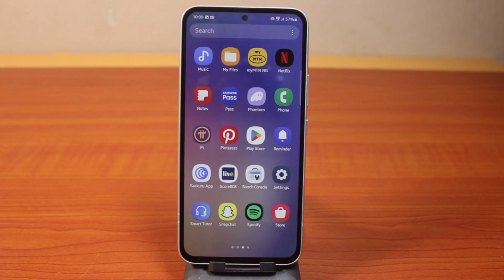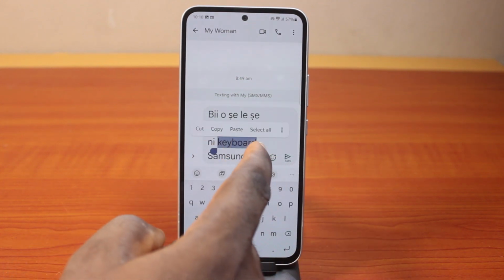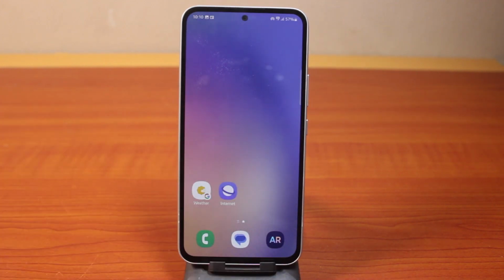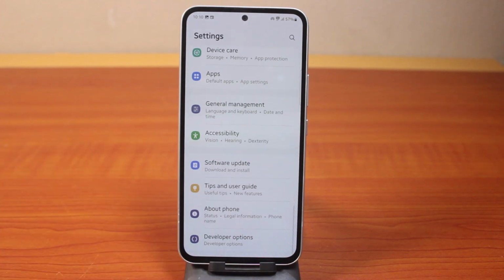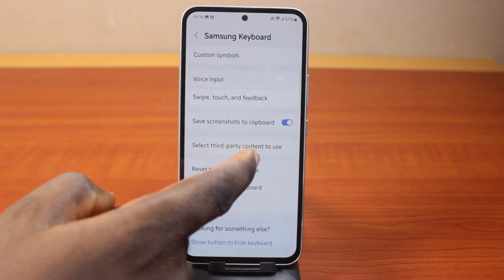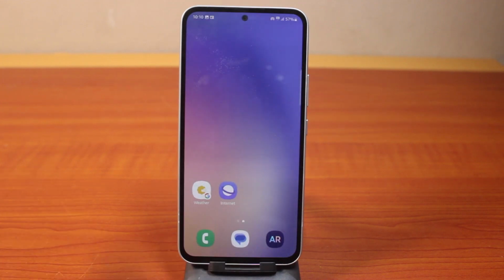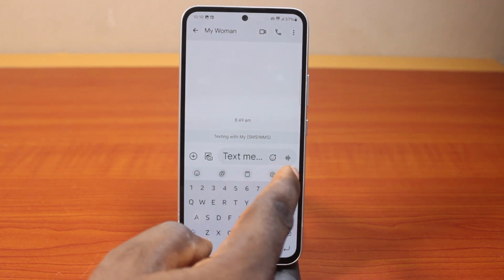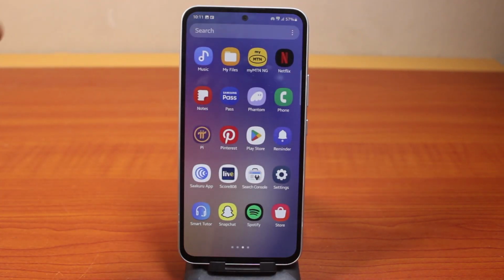How to Add Grammarly Writing Assistant to Samsung Keyboard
Here in this video, I detailed how to add Grammarly writing assistant to Samsung keyboard to aid your writing while using the default keyboard on your Samsung phone. The Grammarly AI assistant will help to improve your writing skills and write correctly.